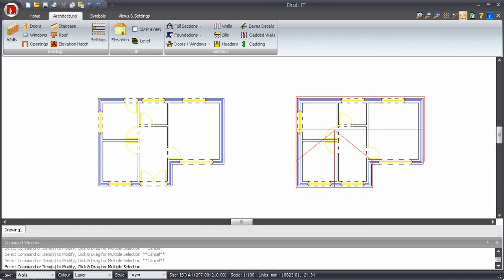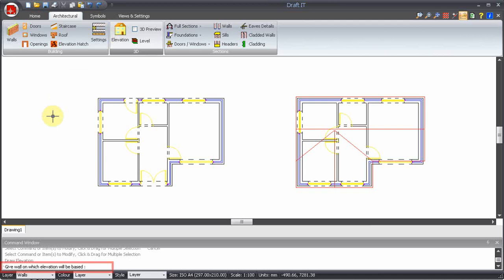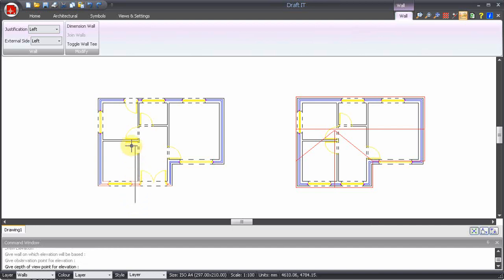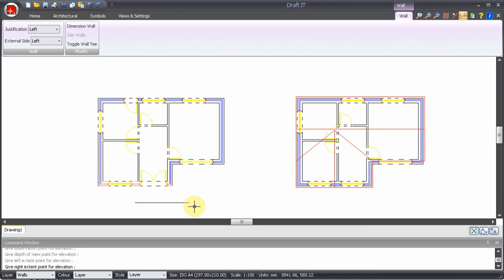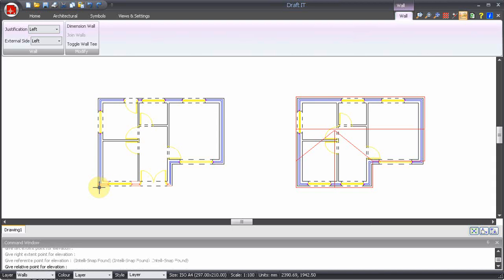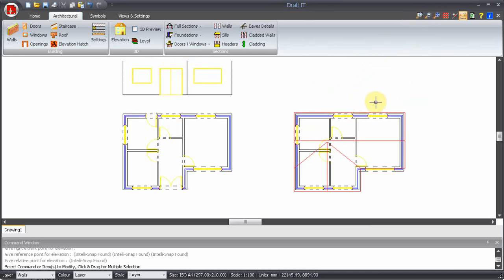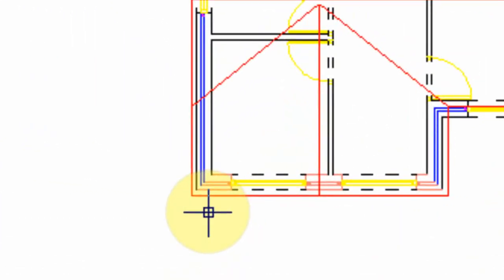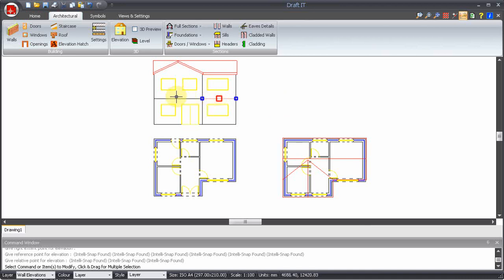DRAFT IT Architectural creating elevations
DRAFT IT Architectural creating an elevation video
Download Draft it and try the full Architectural version for 15 days